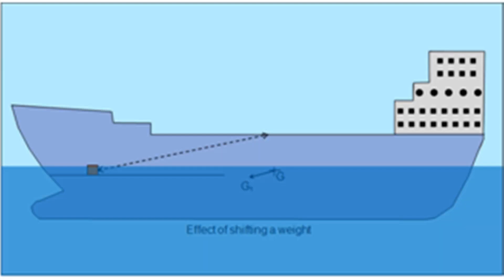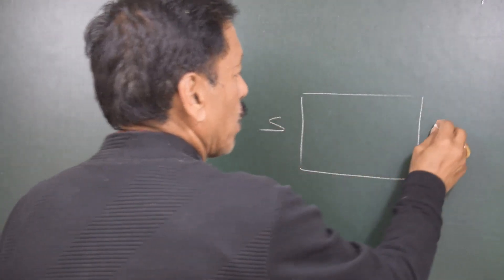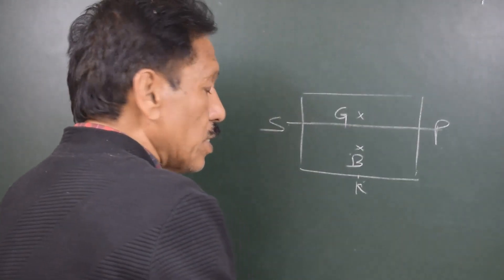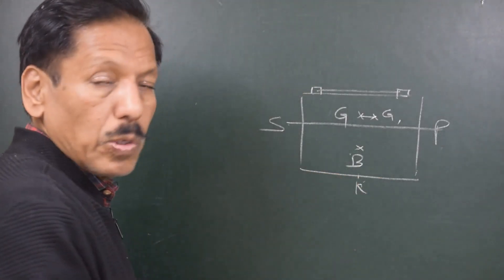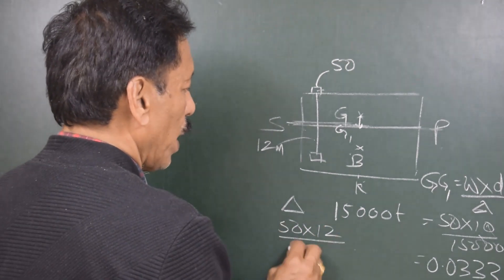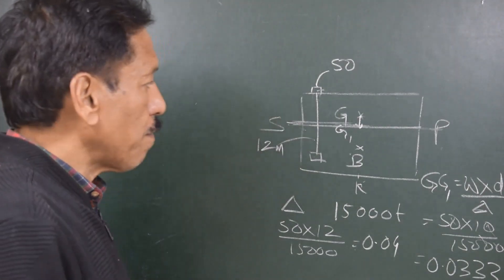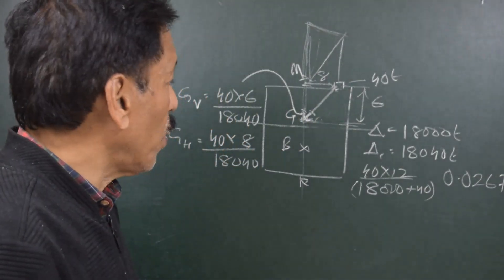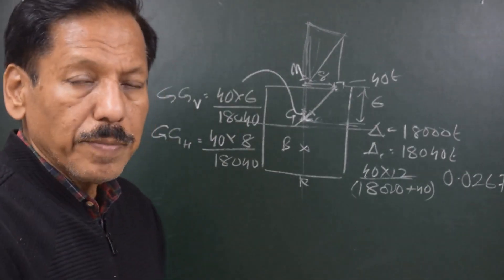Ship Stability Video - 6 Shifting of Weights, Ship Stability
Shifting of Weights – Ship Stability
The most commonly performed stability calculation on board ships is KG by moment calculation. Capt. S.S. Chaudhari in his series of videos on basic stability calculations explains in the simplest way, the shipboard calculation, which a new mariner must learn.